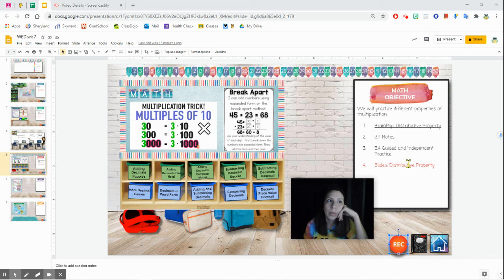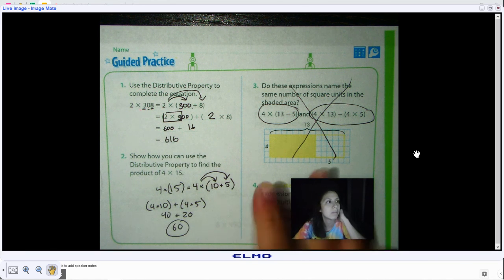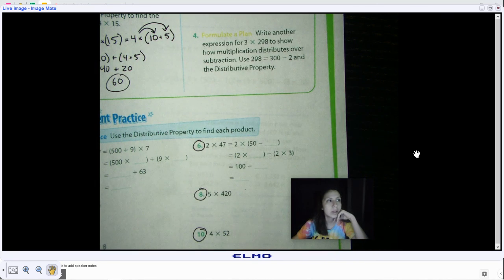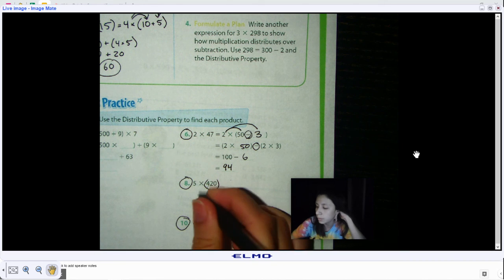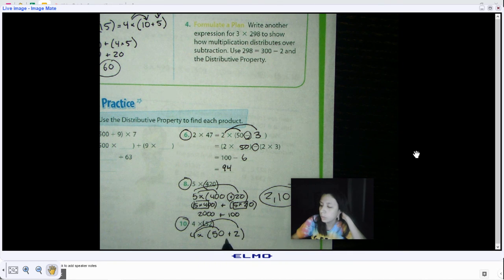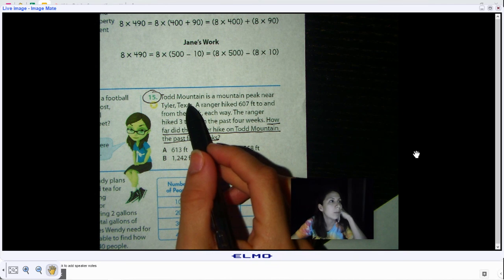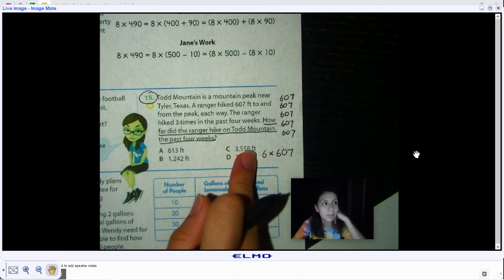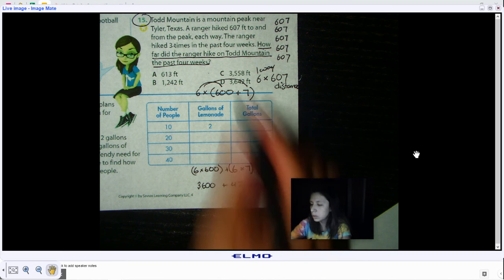3.4 Guided and Independent Practice